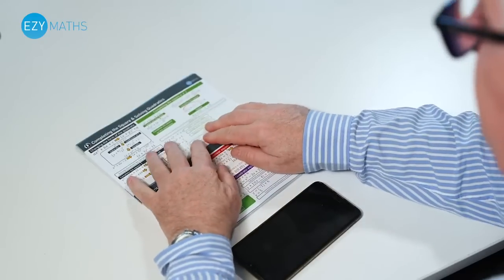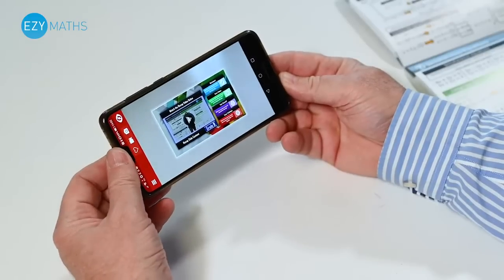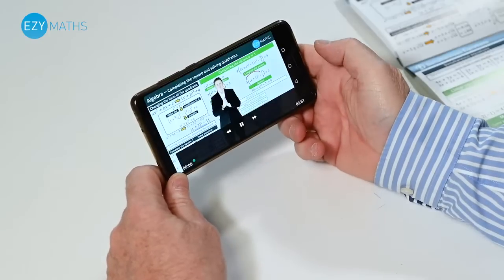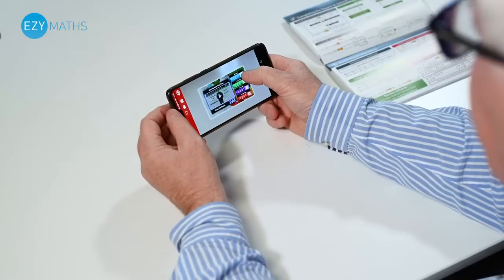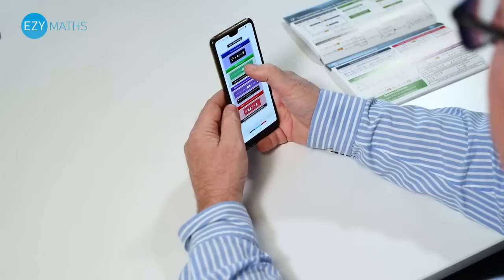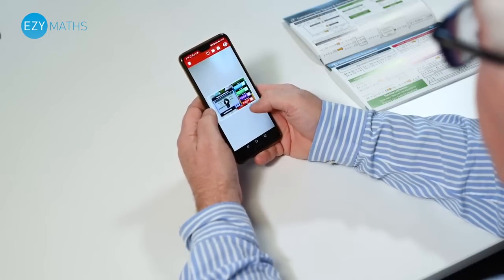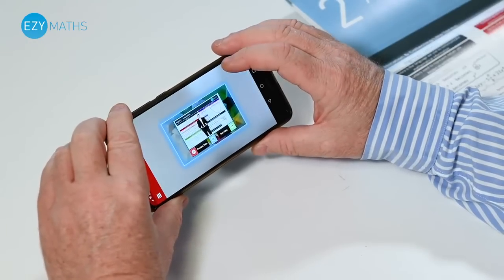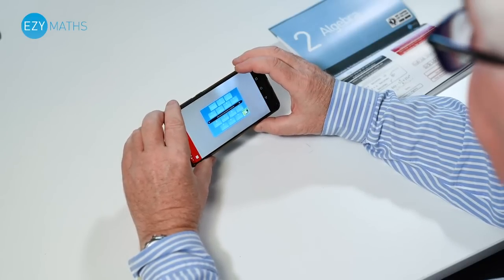Maths Snapshots Demo (Higher tier)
Watch how Augmented Reality interacts with a snapshot booklet.